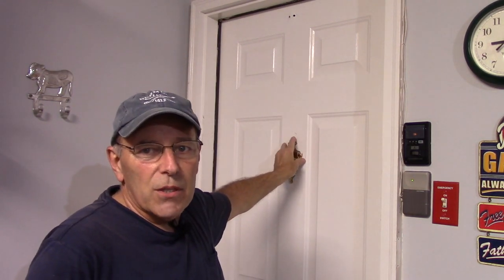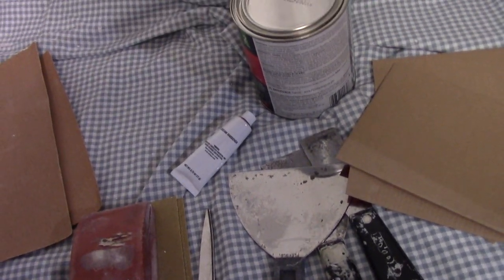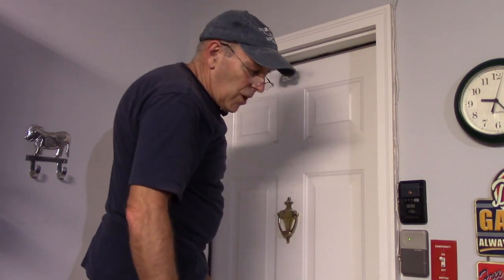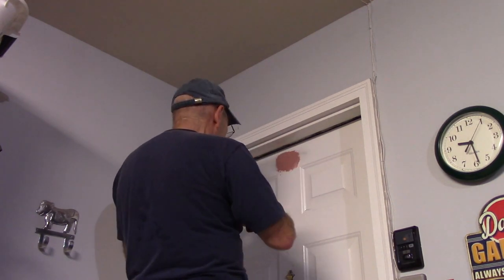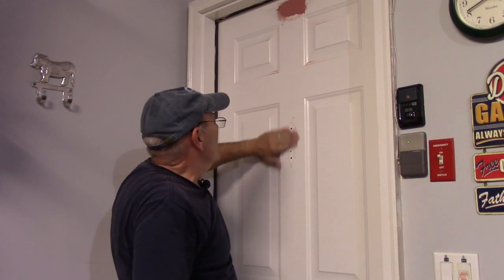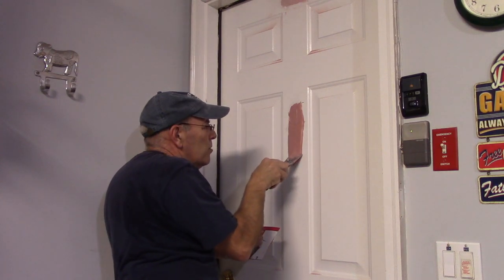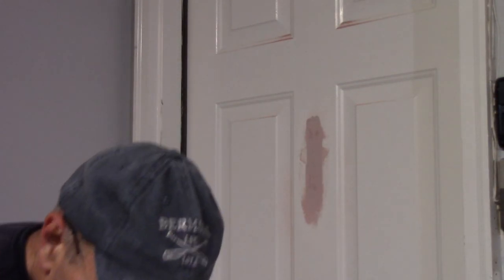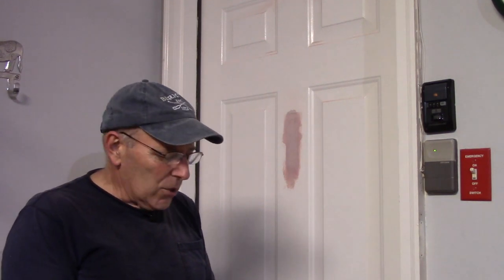How To Repair A Hole In Metal Door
In this video I will show you step by step how to repair holes and dents in a steel door. I will show you all the tools and supplies as well as detailed advice so that when the job is finished you will not see any sign of the repair.